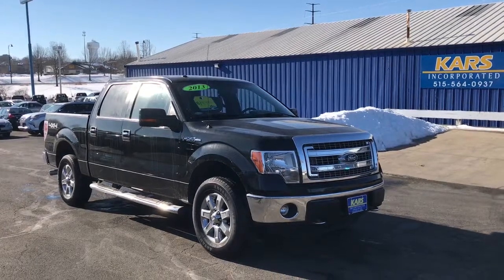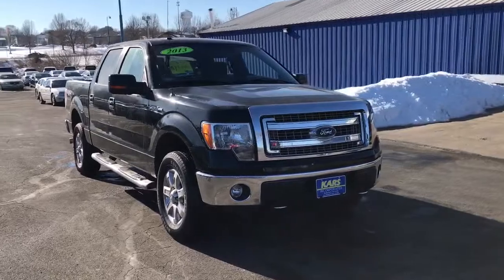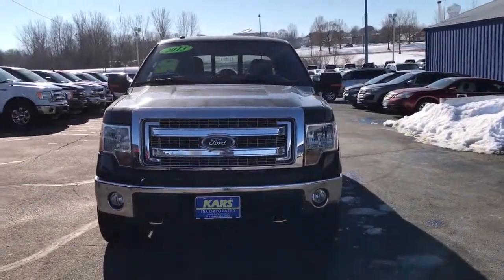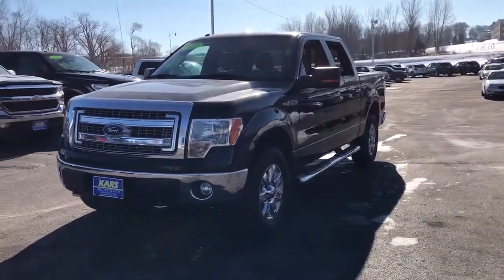2013 Ford F-150 Pleasant Hill, Des Moines, Ames, Cedar Rapids, Iowa City, IA D47397P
Tuxedo Black Metallic Used 2013 Ford F-150 available in Pleasant Hill, Iowa at Kars Inc. Servicing the Des Moines, Ames, Cedar Rapids, Iowa City, IA area,